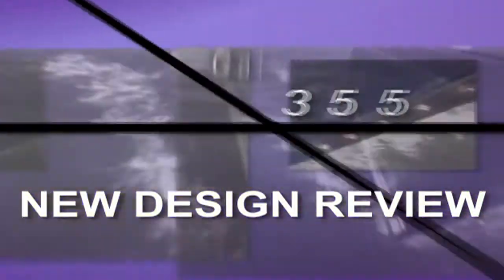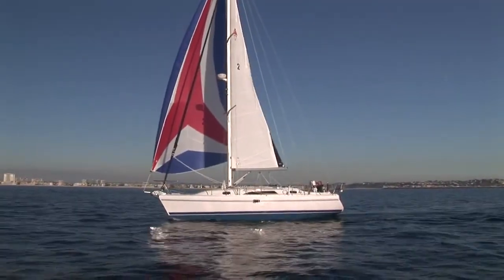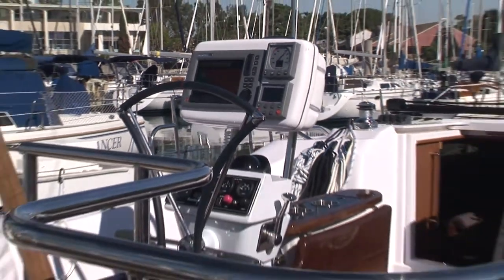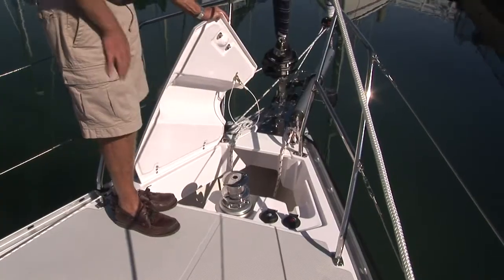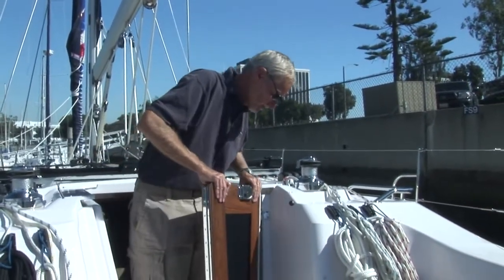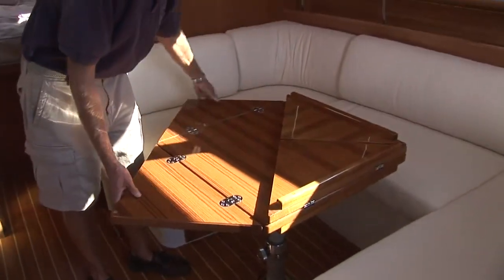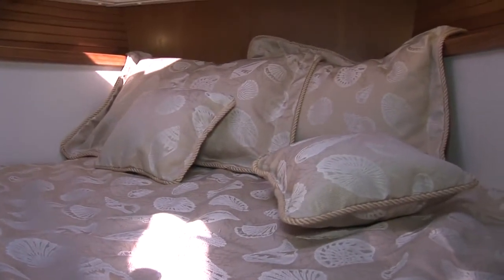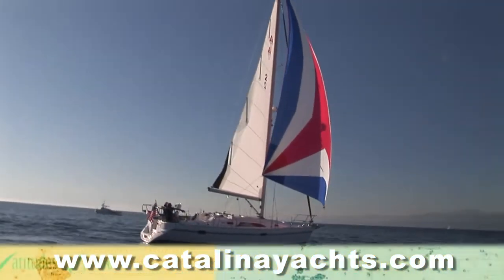Boat Talk Live ... The Catalina 355 Test Sail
Catalina Yachts has built and delivered thousands of hulls since 1969.  They are indeed a market leader in  construction innovation, performance and "livability"  that they  have effectively combined in one fine range of sailing machines that are built  built in the USA.

The latest designs include the 455, 425, 385 and 355.  If you are in the market for a new boat.  You really do owe it to yourself to climb aboard these new designs from Catalina Yachts.